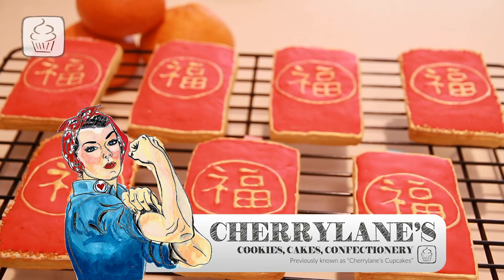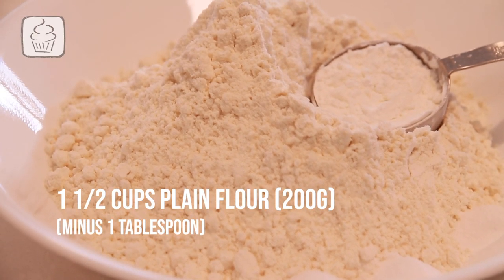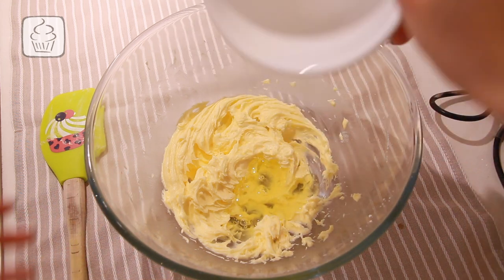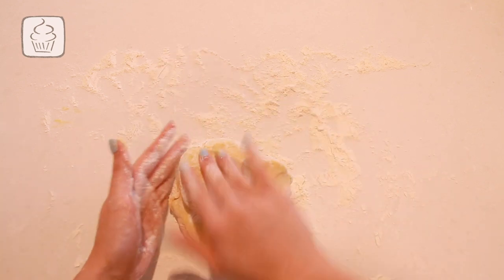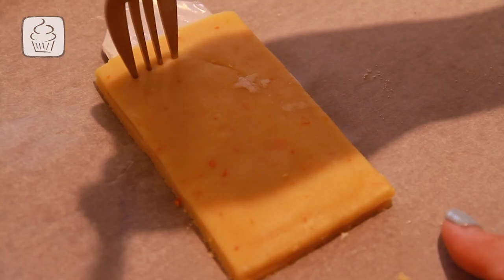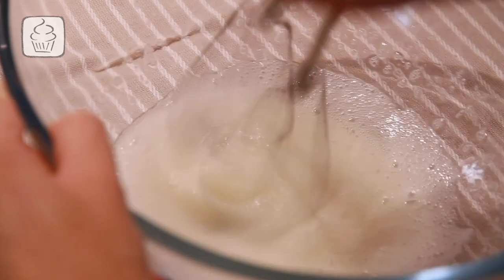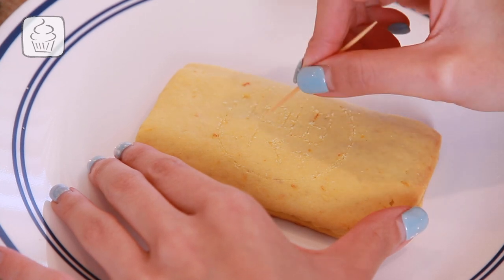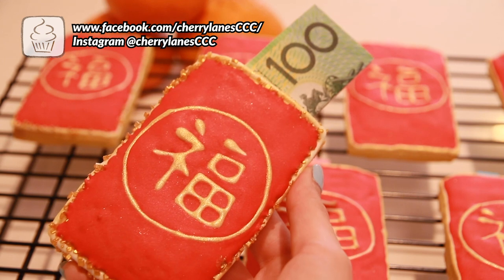Mandarin Ang Pao Butter Cookies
** OPEN ME! **
"Follow" my experiments on Instagram: @cherrylanesCCC

MATERIALS REQUIRED:
- Tape (or masking tape)
- Pen
- Ruler
- Sticky Tabs
- Cardboard
- Thin card paper
- Aluminium foil
- Scissors

INGREDIENTS:
Mandarin Butter Cookie:
- 1 1/2 cups plain flour (200g) (minus 1 tablespoon)
- 1 tablespoon corn flour
- 1/4 teaspoon baking powder
- 1/4 teaspoon baking soda
- 1/4 teaspoon salt
- 3/4 cups icing sugar (90g) (aka powdered or confectioners sugar)
- 1/2 cup (115g) unsalted butter (room temperature)
- 1 large egg white
- Zest of 1 large mandarin (240g mandarin)
- 2 tablespoons fresh mandarin juice

Preheat oven to :
- 170 degs C
Bake at:
- 170 degs C (5min)
- 160 degs C (3mins)
- 135 degs C (2mins)
*remove moulds then
- 135 degs C again for (8-10mins)

Royal Icing:
- 1 teaspoon fresh lemon juice
- 1 1/2 cups icing sugar (aka, powdered or confectioners sugar)
- 1 large egg white

*MAKES approximately 7 Ang Pao Cookies
*Keeps for up to 2 weeks in airtight container
*If you fear a risk of salmonella from the egg whites used in royal icing, you can use meringue powder with water instead. However, I personally have not had any issues using egg whites- just ensure you're using the freshest eggs.

All opinions are my own. Although Lustre Dust is edible and non-toxic, it may not be suitable for certain people (so be sure to check the labels if you have any dietary concerns). Ensure that the colour of the Lustre Dust you buy is not labelled "Not For Consumption" or "For Decorative Use Only", look out for ones that are labeled "Edible". Even if you use fresh eggs, there may be risks of salmonella.